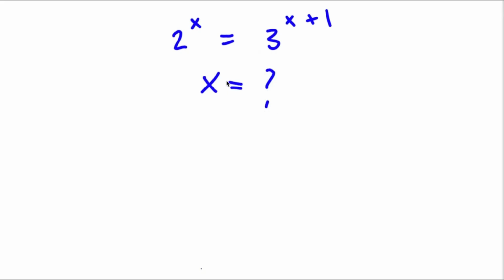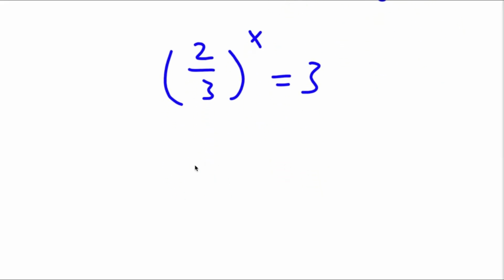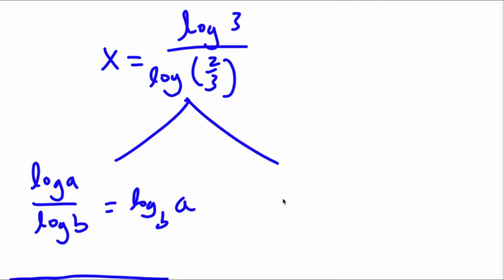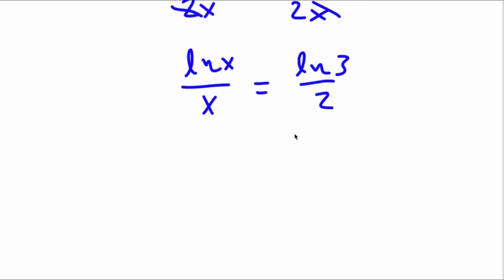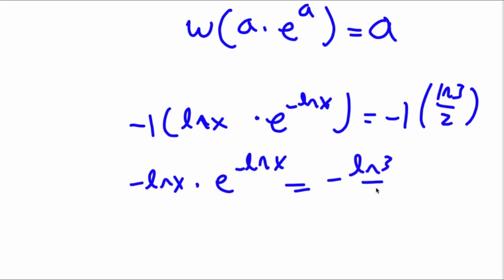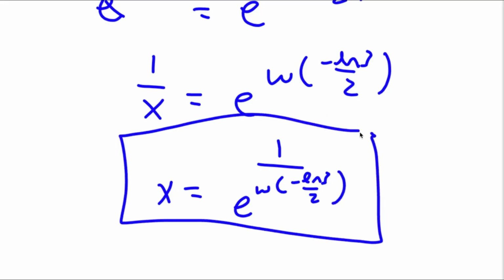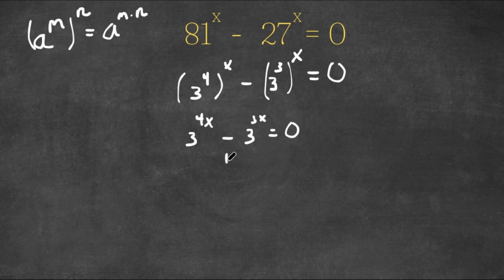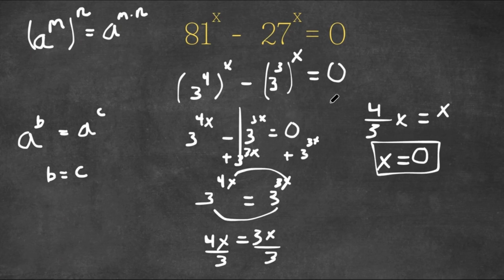A Simple Problem Thats Not So Simple | A Nice Exponential Equation